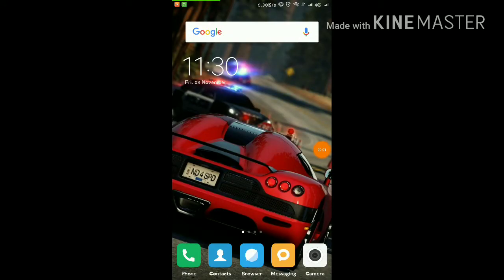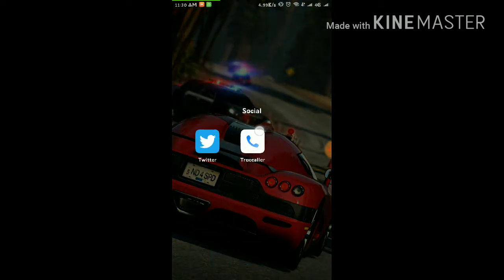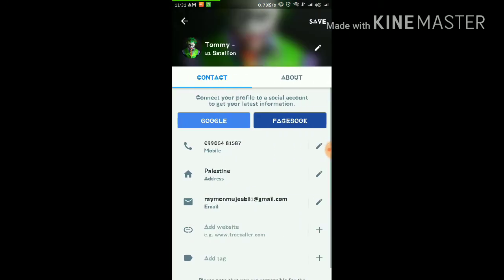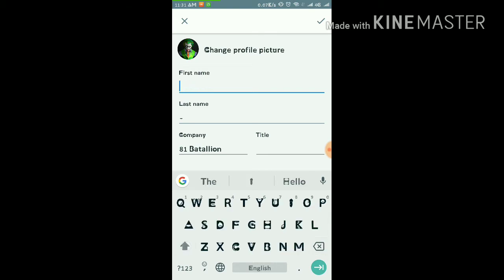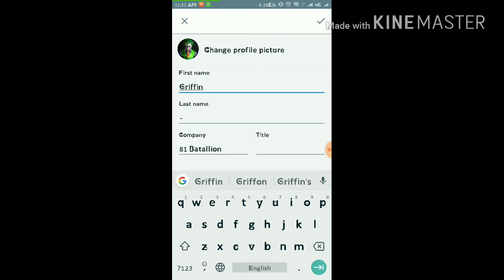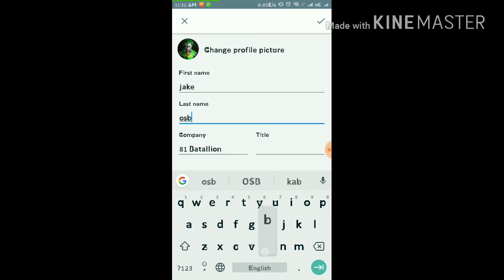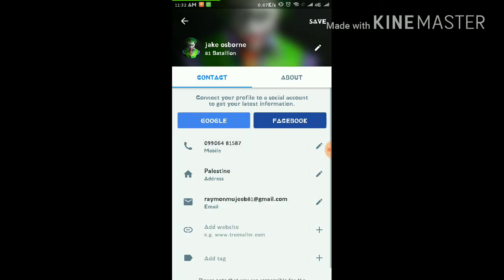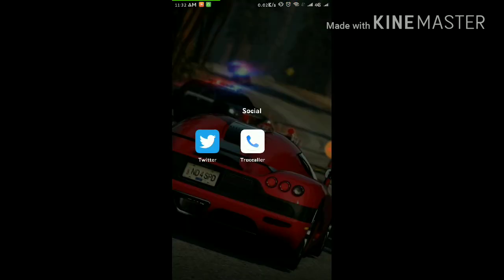How to Change Name in Truecaller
Hello Everyone
In this Video , I am going to show you ' How To change Your Name in Truecaller Usiny any Android App '

By: Techspark
techSpark